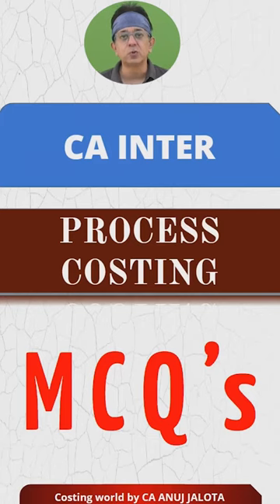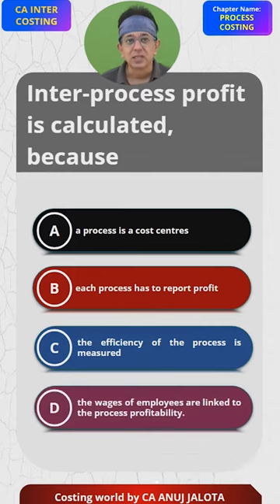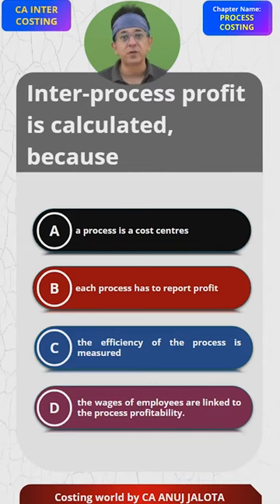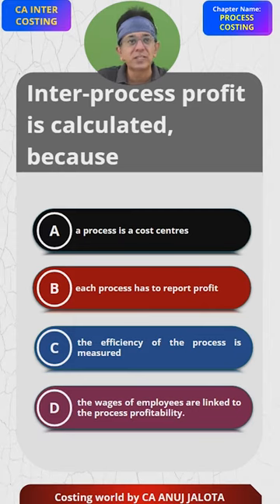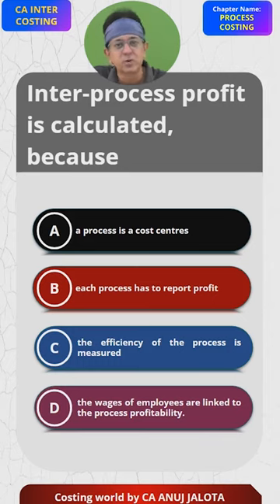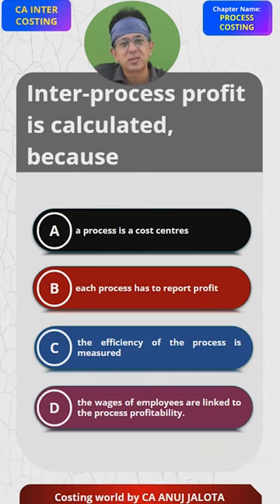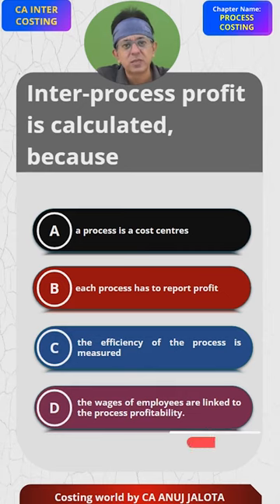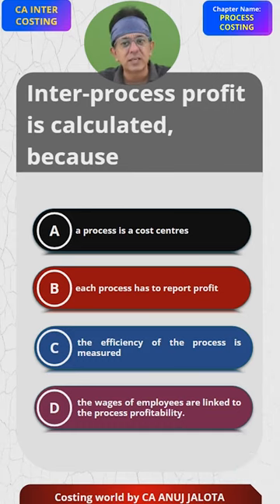Mastering Process Costing MCQ of CA INTER || MCQ-08|| Key to CA INTER Success